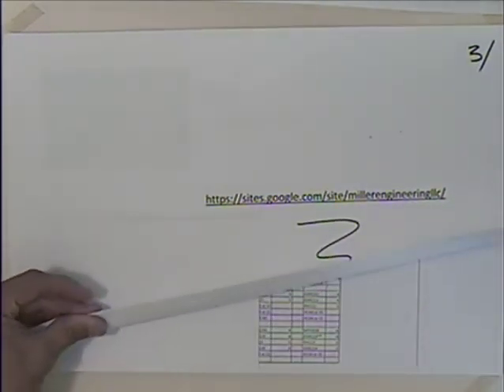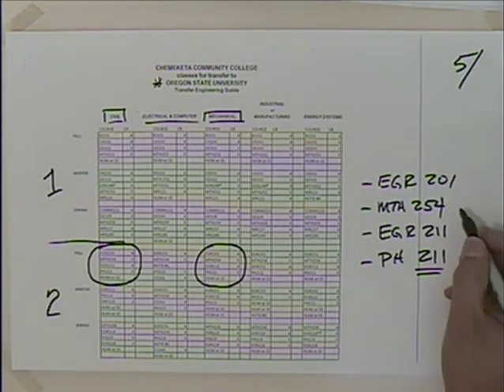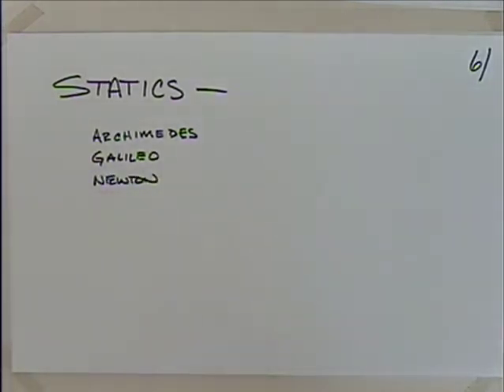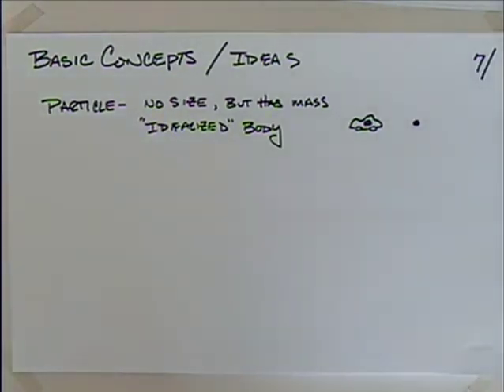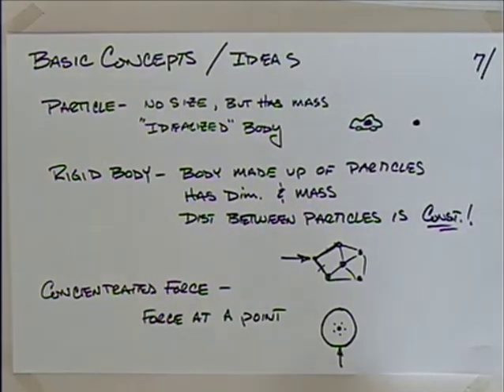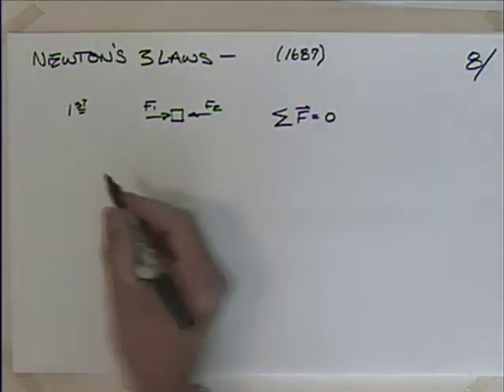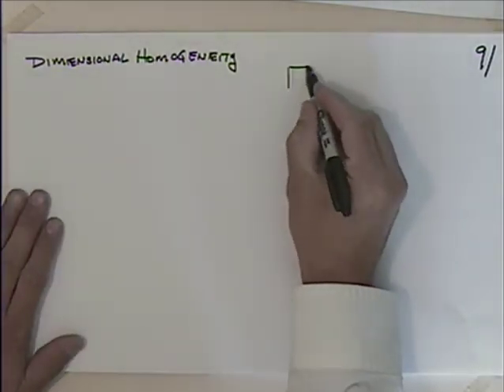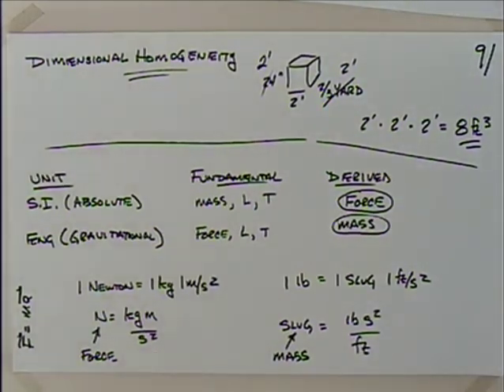EGR211 Lec1 Statics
Introduction to statics including history, basic concepts and units.